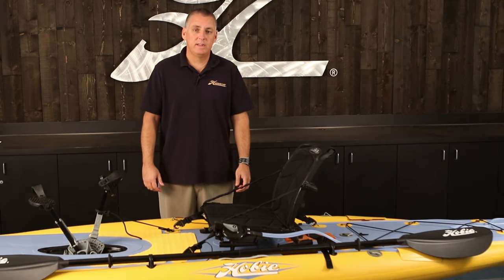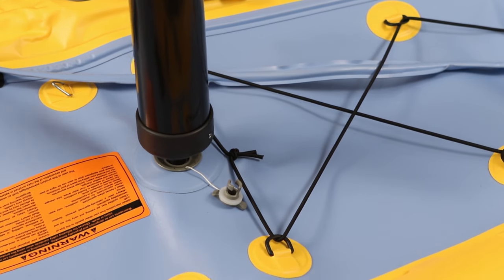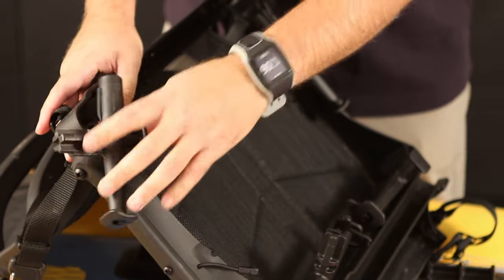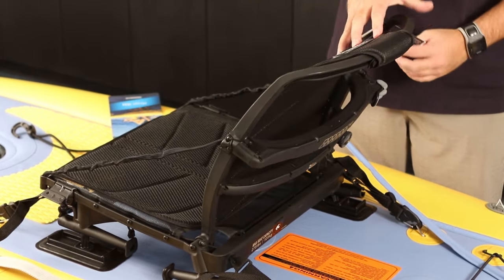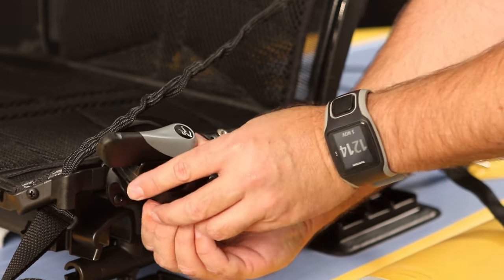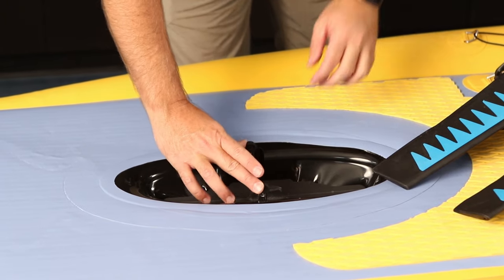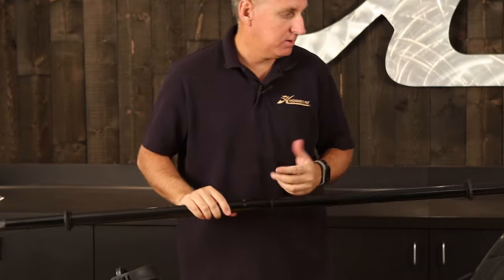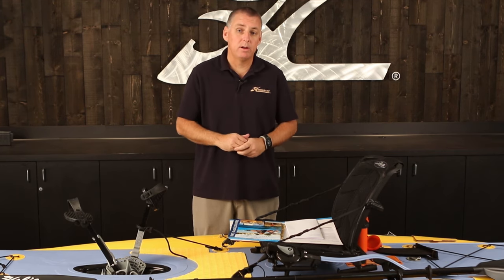Hobie QuickStart for our Inflatable series kayaks.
Hobie QuickStart videos are intended to be a quick way to get you out on the water with the basic info for setting up your kayak for the first time. This video covers all Hobie Inflatable kayaks including the i9S, 11iS, i12S and the i14T. We cover unbagging, inflating, installing your seatback, Installing and adjusting your MirageDrive, setting up your paddle, and a few other key features to know before you hit the water.